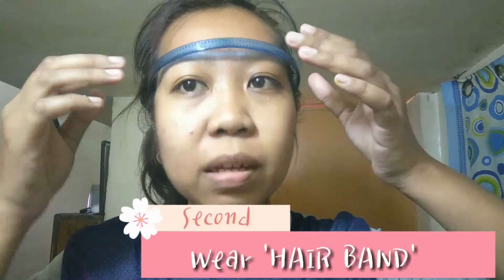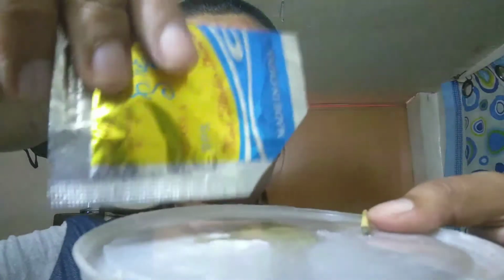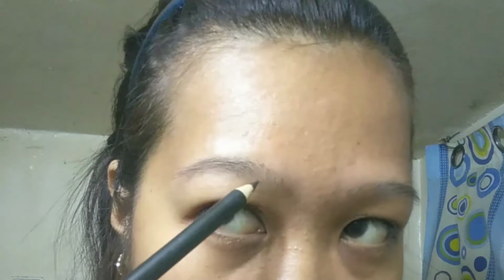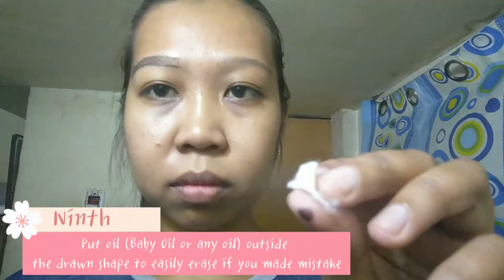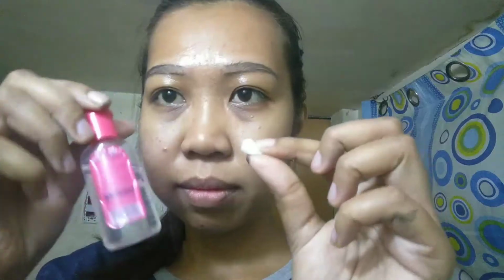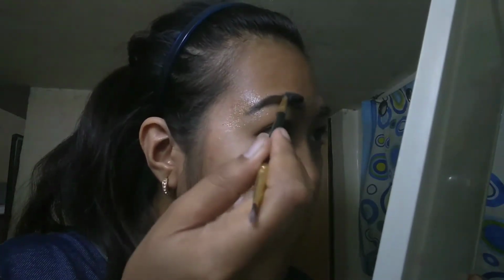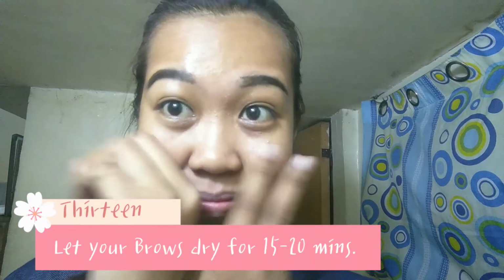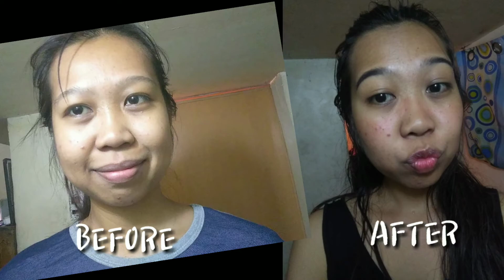HOW TO TINT YOUR EYEBROW AT HOME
Hi guys!

I hope you all doing well inspite of what happening in our world.

This time I made a video on 'HOW TO TINT YOUR EYEBROWS AT HOME' A very DIY thing. I hope this video can help those who want a perfectly made eyebrows without going in the salon.

THANK YOU GUYS AND STAY HEALTHY!